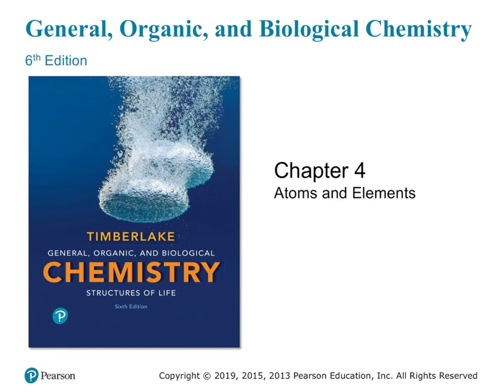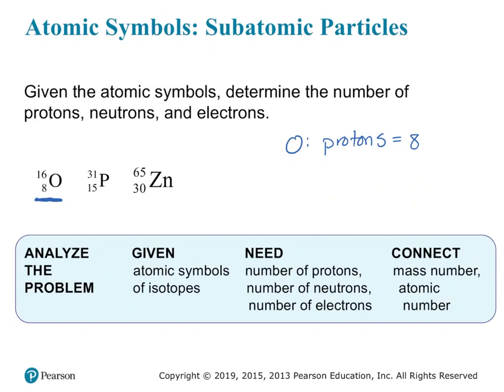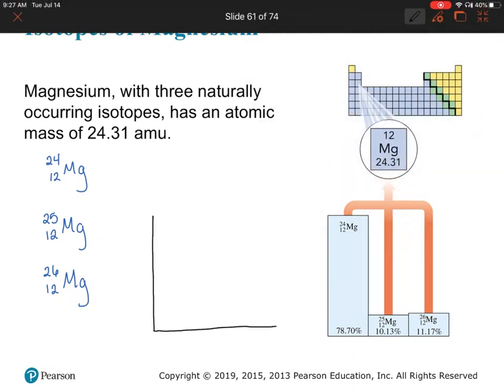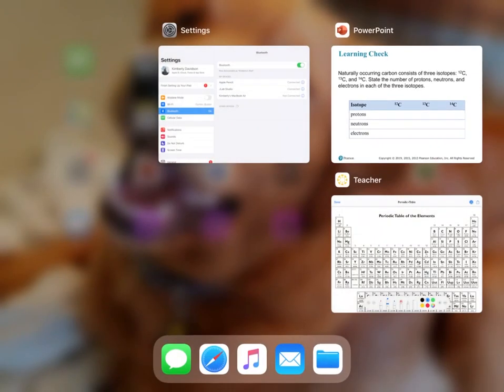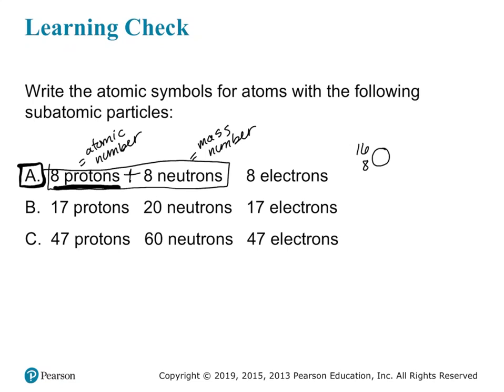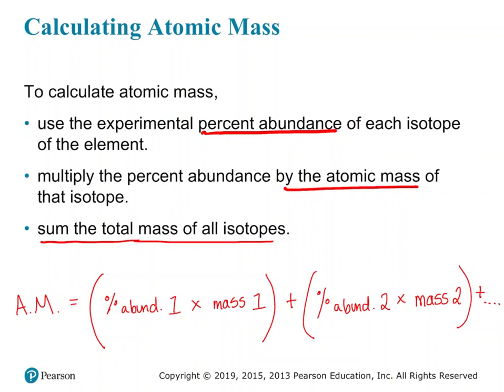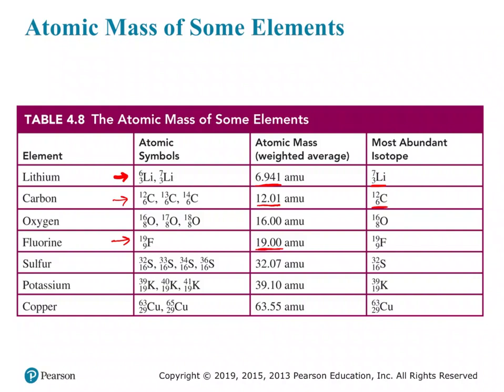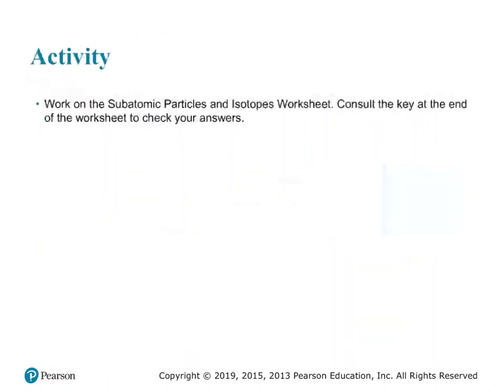CHEM& 140 Chapter 4 - Video 5